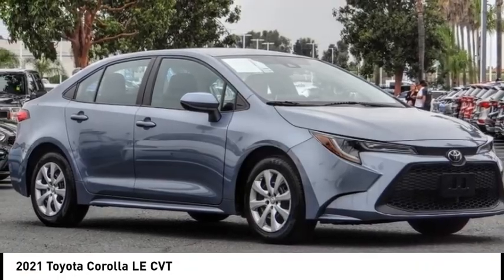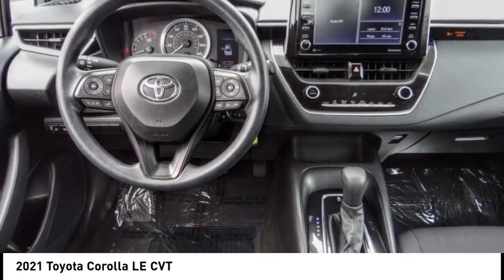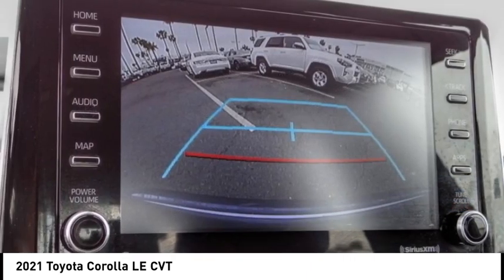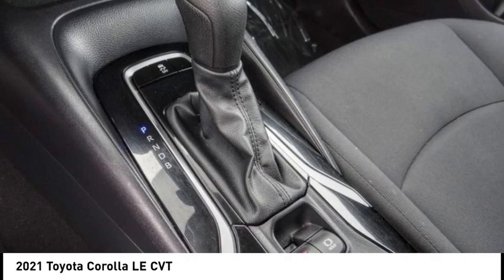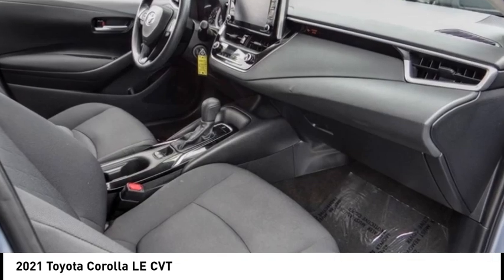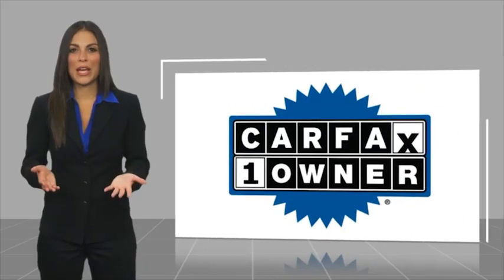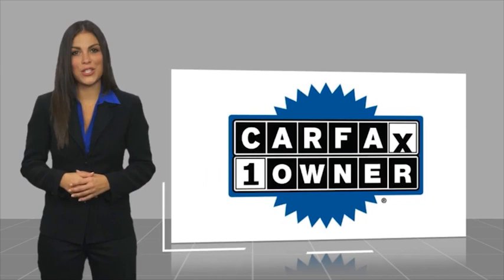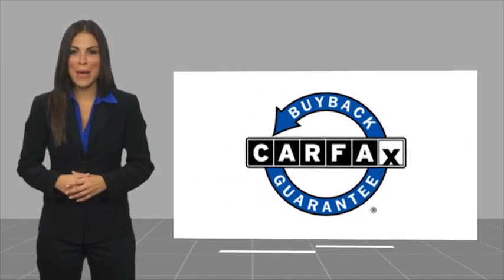2021 Toyota Corolla PA14905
2021 Toyota Corolla LE CVT

1271 S. Auto Center Dr.

2021 Toyota Corolla Celestite CVT 1.8L I4 DOHC 16V ***BLUETOOTH WIRELESS / HANDS FREE***, ***USB PORTS***, ***BACK UP CAMERA***, ***CLEAN CARFAX***, ***ONE OWNER CARFAX***, Apple Car Play & Android Auto. 30/38 City/Highway MPG CARFAX One-Owner. Clean CARFAX. Financing available on approved credit. Trade-ins accepted. Subject to prior sale. All Pricing and Advertised Prices for any/all vehicles offered for sale does not include dealer installed accessories which can be purchased for an additional cost. No sales to Dealers, Brokers or Exporters. For out of state purchase, customers must be present to purchase. If shipping is required, dealership must facilitate; no exceptions. Prices are plus government fees and taxes, any finance charges, $85 documentary fee, $29 electronic registration fee, any emission testing charge and $1.75 per new tire state tire fee. We make every effort to provide accurate information, but please verify before purchasing. Images, prices, and options shown, including vehicle color, trim, options, pricing and other specifications are subject to availability, incentive offerings, current pricing and credit worthiness. Images are for illustrative purposes only.